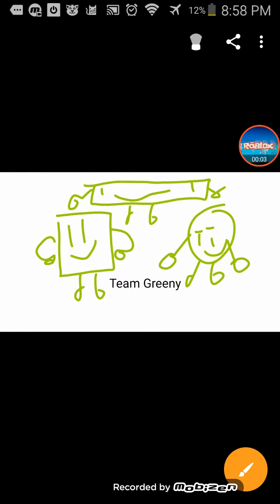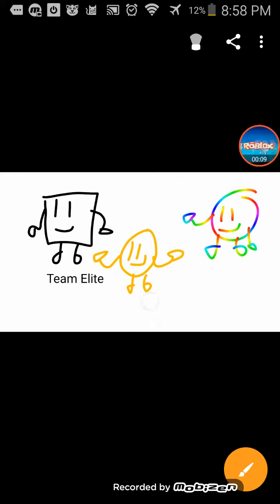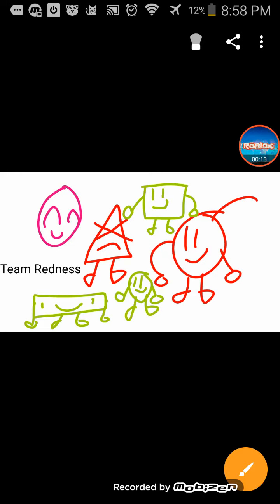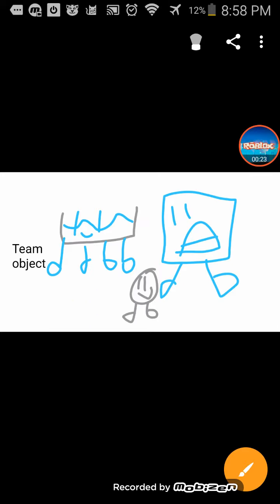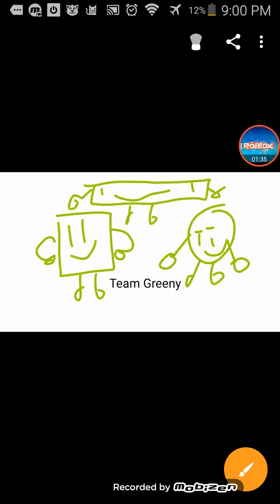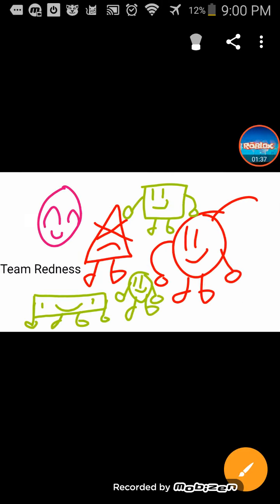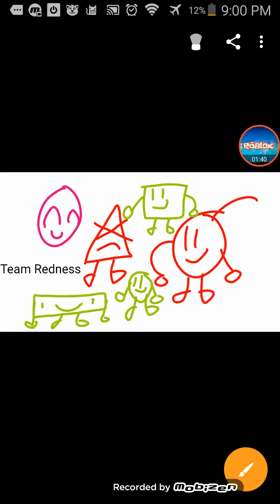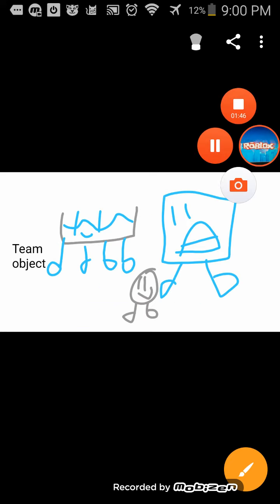RVAC 1:WERE BACK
Random votes and challenges